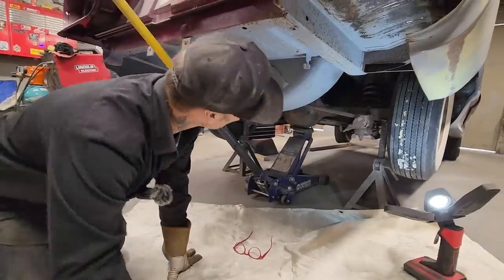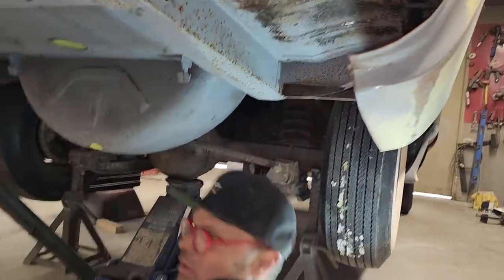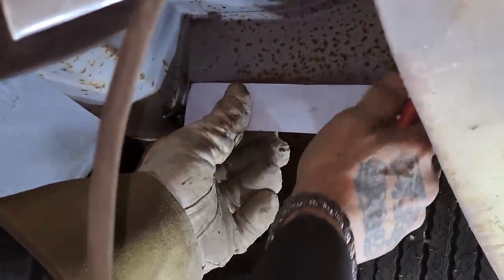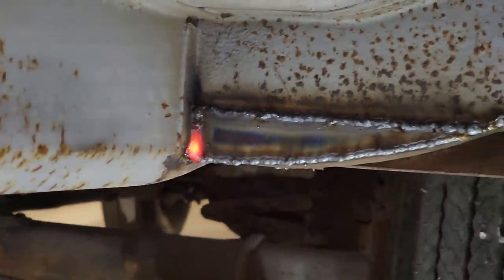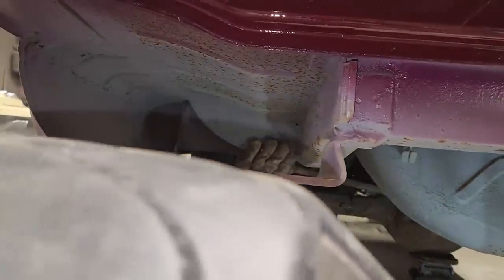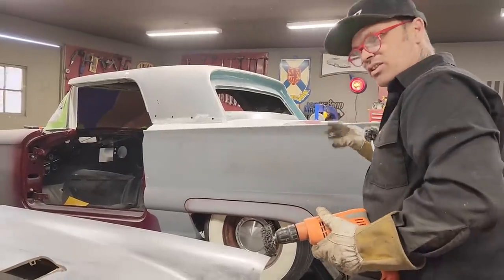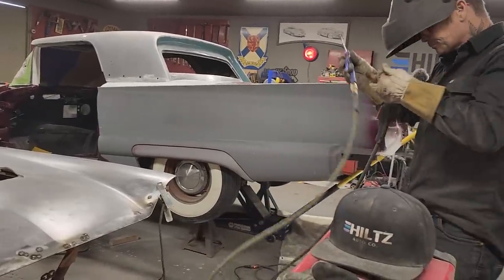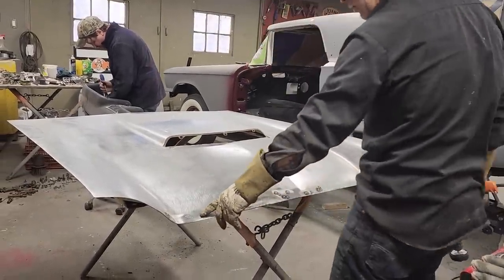Wasn't expecting to find issues underneath 😓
We found some issues underneath the 1958 Ford Thunderbird that need to be repaired so we're going to show you a basic way to fix it ✅

MAILING ADDRESS:
Hiltz Auto Co.
RR3
Canning, NS
B0P 1H0